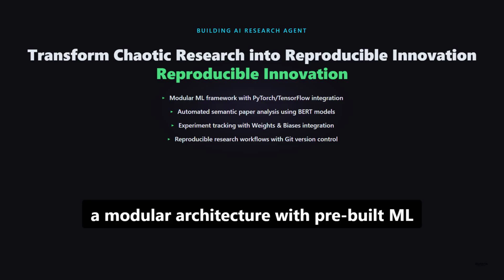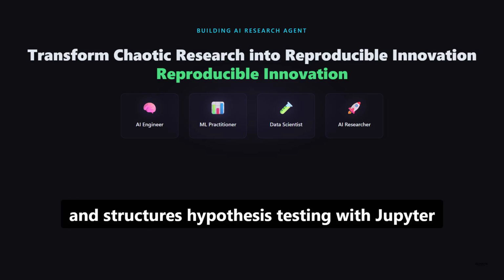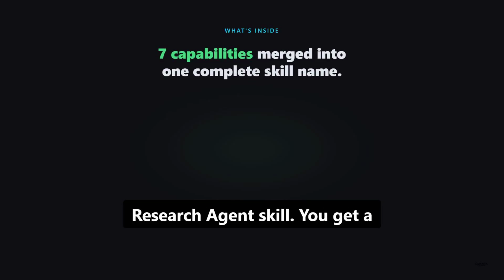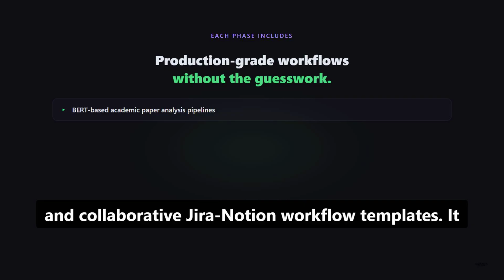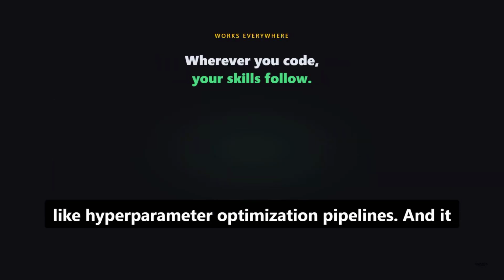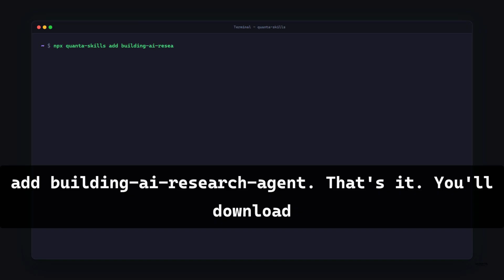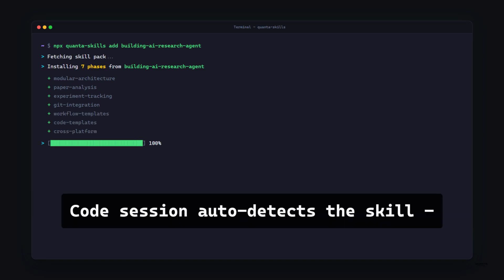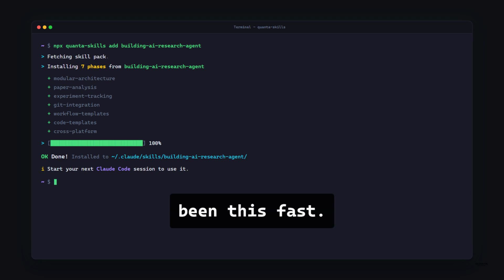Building AI Research Agent — AI Skill Overview | SkillForge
Tired of explaining building ai research agent best practices to your AI agent every single project?

You write the same CLAUDE.md instructions, the same .cursor/rules, the same prompts — over and over. Your AI agent is powerful but it doesn't know building ai research agent patterns until you teach it. Every. Single. Time.

Install the Building AI Research Agent AI skill in one command and your agent instantly gets it:

npx quanta-skills install building-ai-research-agent

📌 WHAT YOUR AGENT LEARNS:
• Optimize hyperparameters for neural networks using Bayesian optimization
• Simulate scientific experiments to test AI model performance under variables
• Generate literature reviews by parsing and summarizing research papers in real-time
• Automate data preprocessing with domain-specific transformations for datasets

🔧 HOW TO INSTALL:
1. Open your terminal
2. Run: npx quanta-skills install building-ai-research-agent
3. Done — your agent reads it automatically on every conversation